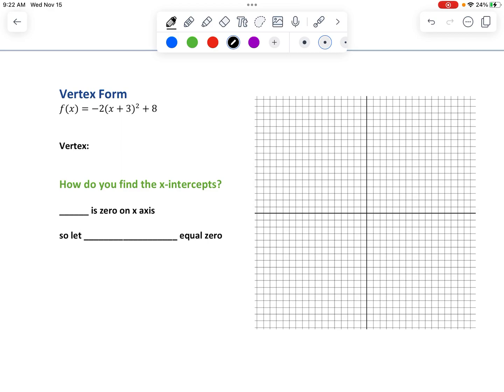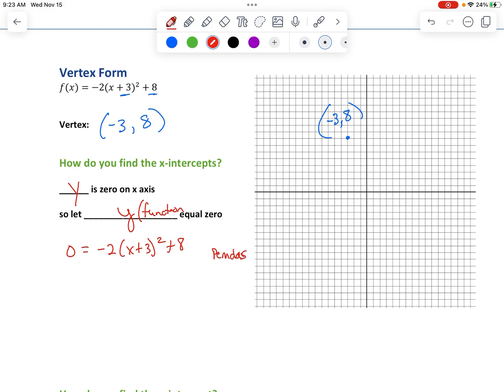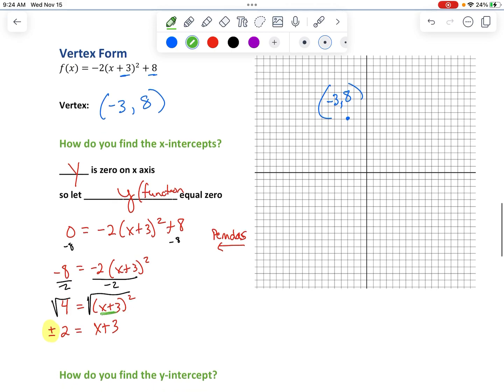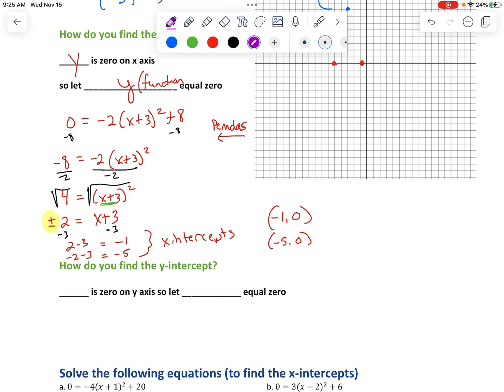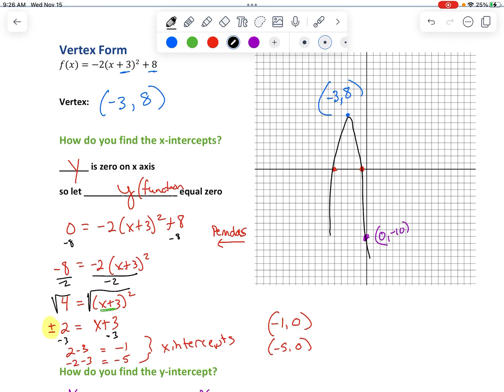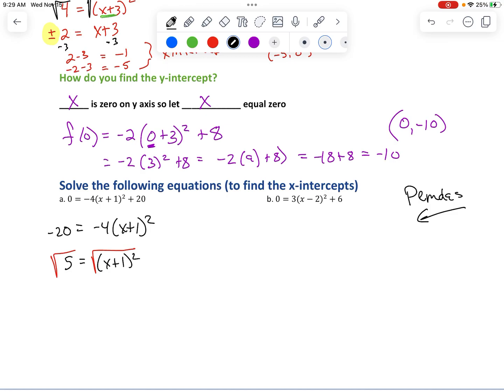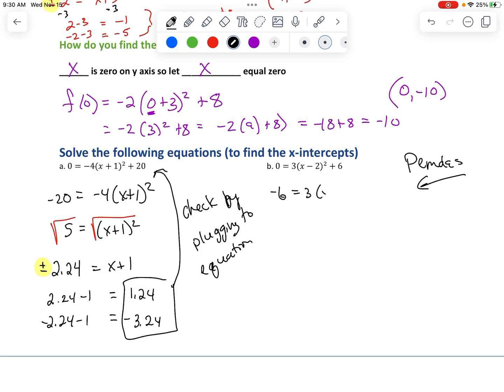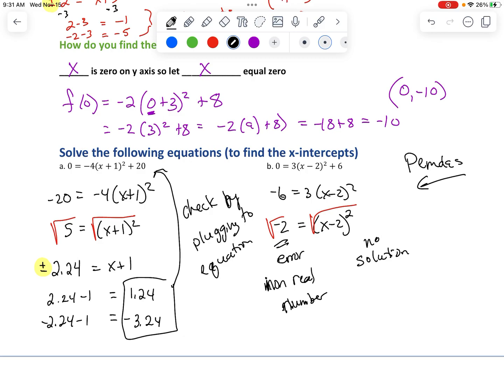Graphing in vertex form